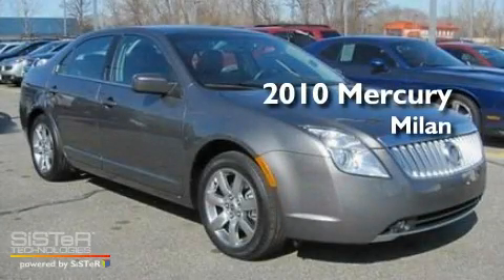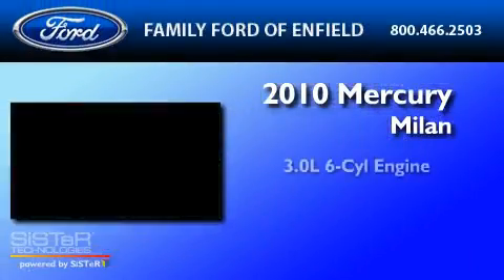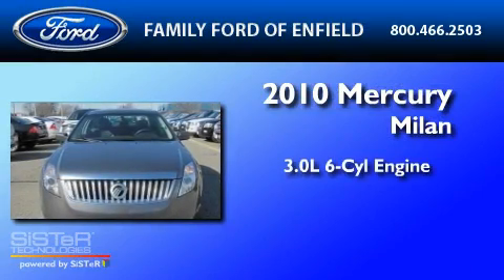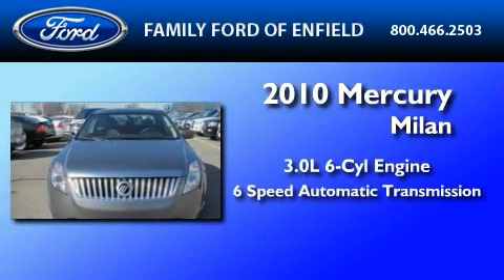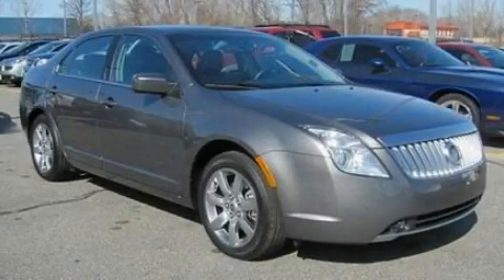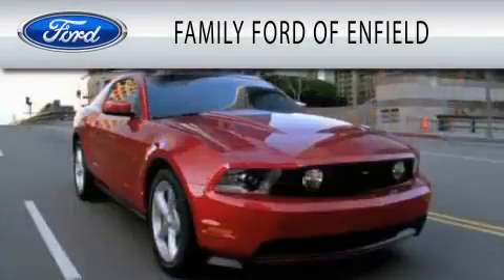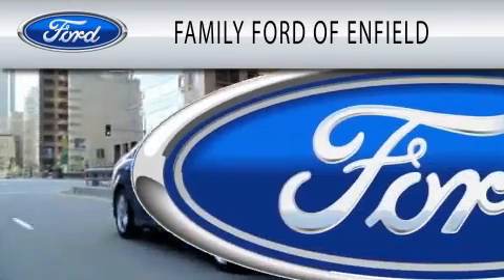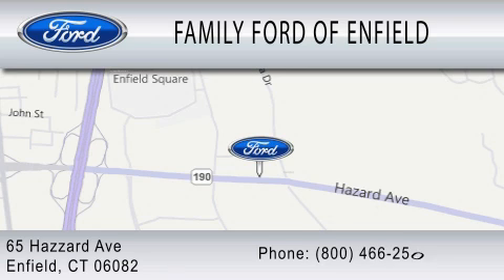2010 MERCURY MILAN CT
Year : 2010

 Make : MERCURY

 Model : MILAN

 Engine : 3.0L V6

 Trans . : AUTO 6SPD

 Exterior : STERLING GRAY METALLIC

 Miles : 24,425

 65 Hazaard Avenue

 2010 MERCURY MILAN  CT